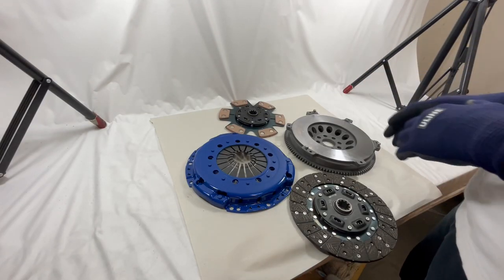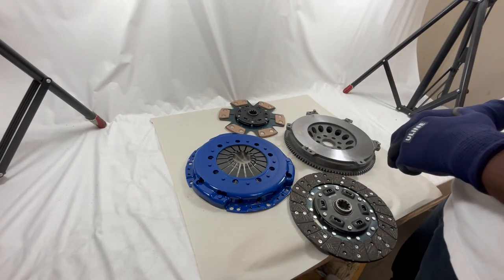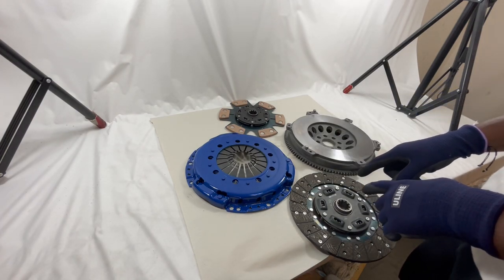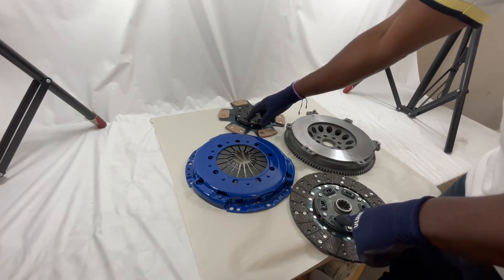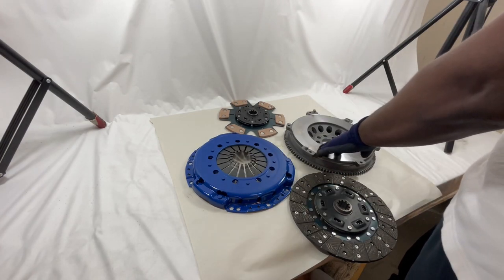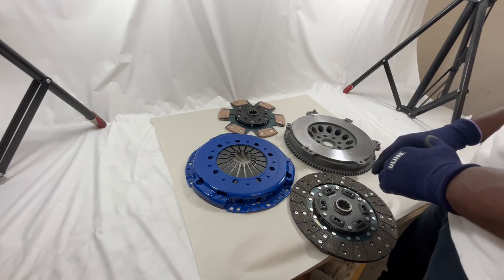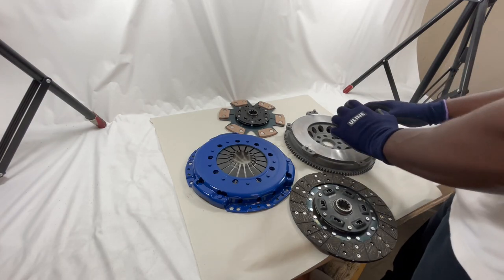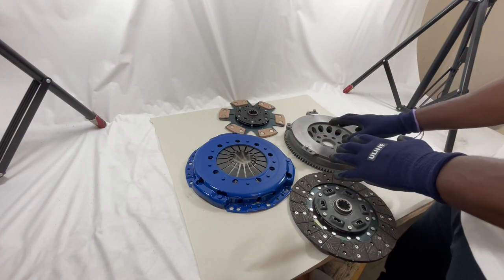FX Racing Clutch Kit for E36/E46 BMW M3, 325i, 328i Review/Introduction (FX-04117R1/R3 + 04117FC)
FX Racing Clutch Kit for E36/E46 BMW M3, 325i, 328i Review/Introduction (FX-04117R1/R3 + 04117FC) - A video showing and explaining the basics of our bread-and-butter, tried-and-true clutch kit and flywheel combo - "THIS" is the genuine chromoly flywheel conversion setup that's widely known for all BMW enthusiasts being talked about in various forums, used as the main suppliers to many BMW tuners and shops (Don't be fooled by knock-offs that's sold by many other copy-cats)